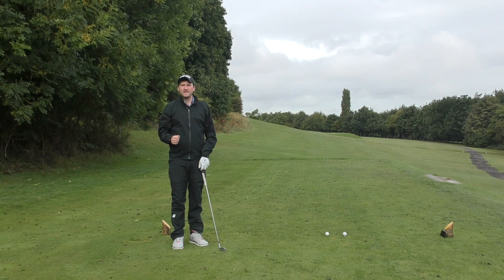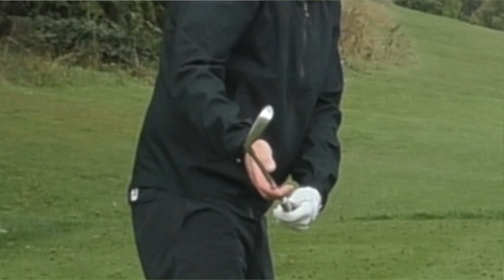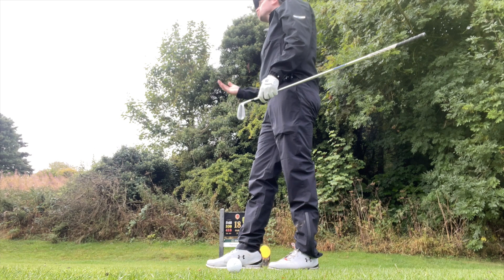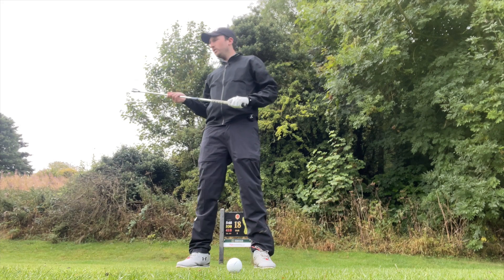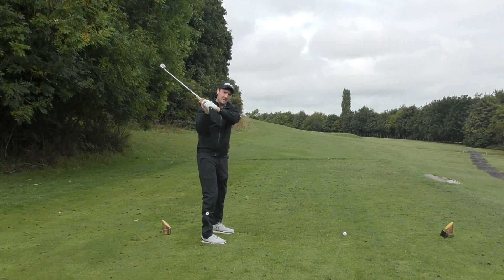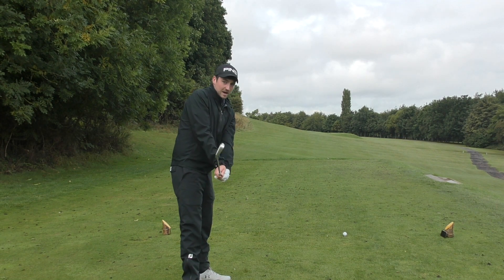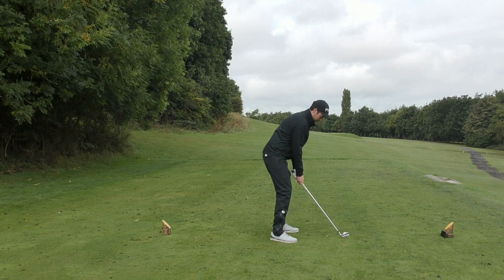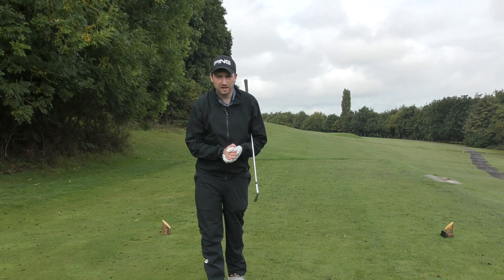IS THIS KILLER MOVE CAUSING YOUR SLICE?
My Name is Jak Lee, I am a PGA Professional golfer/ coach based in Doncaster, currently working at Hickleton Golf Club. I offer friendly free advice with the aim to educate and inform golfers on a wider basis, but more importantly have a laugh in the process!

MY EQUIPMENT:
MY CAMERA
MY DRONE
MY PHONE
MY TRIPOD
MY MICROPHONES AND DEADCAT